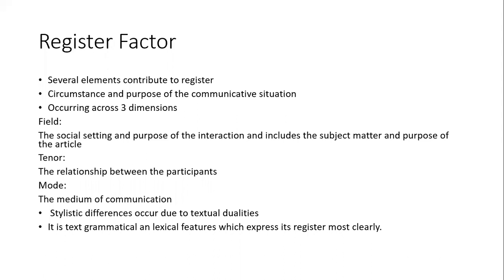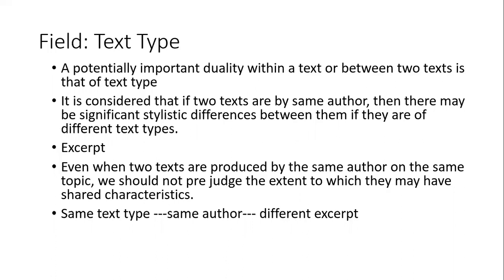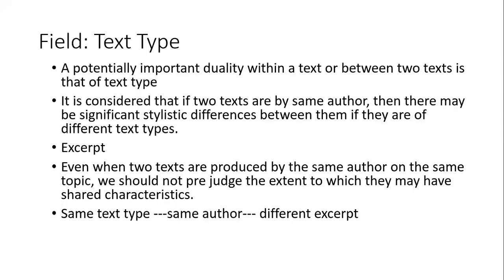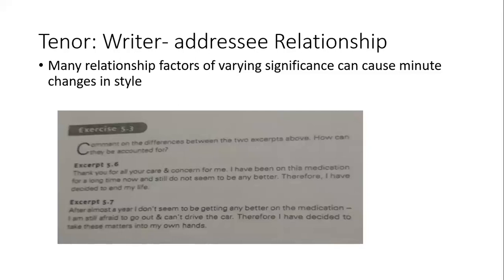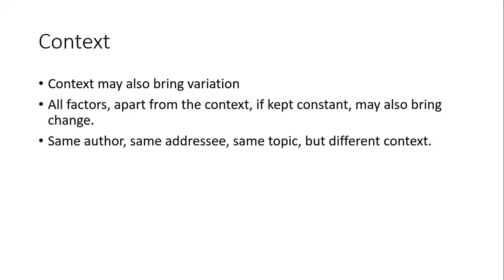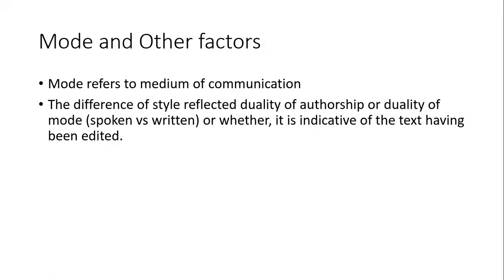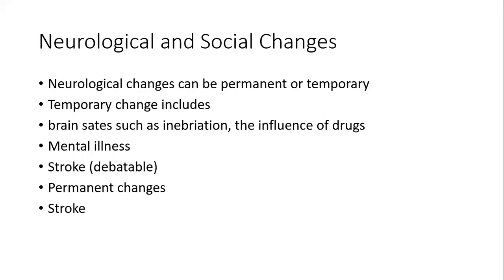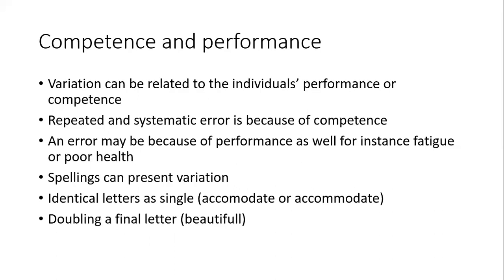Forensic Linguistics 9a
Textual Variation